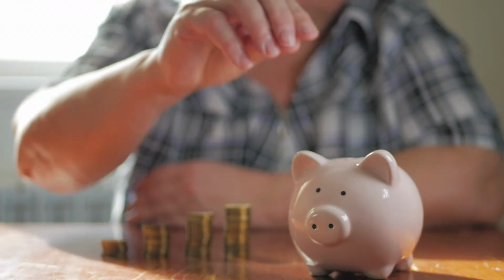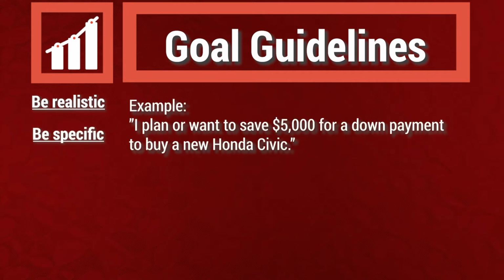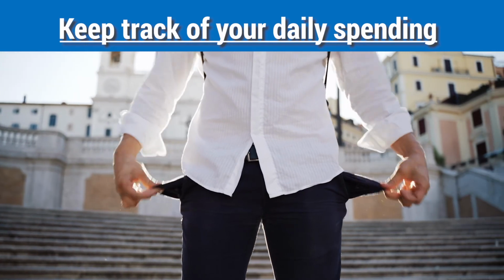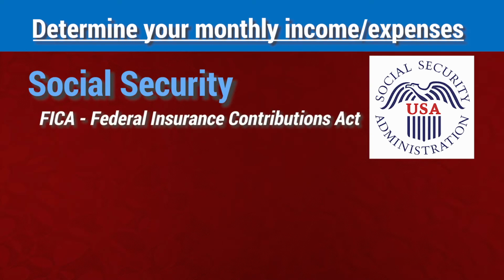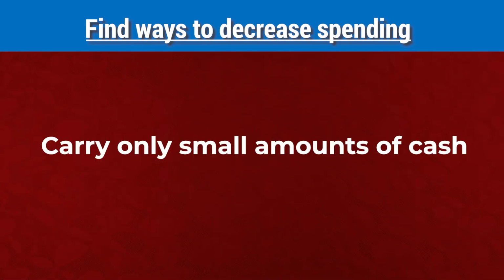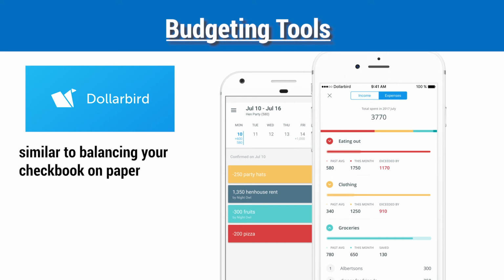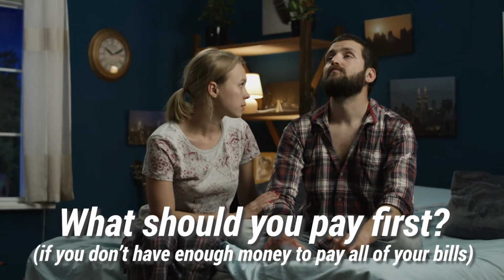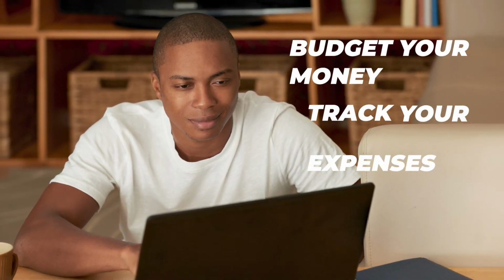Budgeting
o Track daily spending habits
o Prepare a personal spending plan
o Identify ways to decrease spending
o Identify budgeting tools that can help